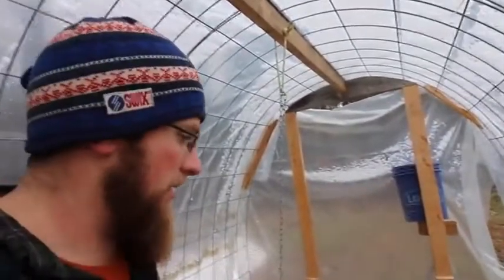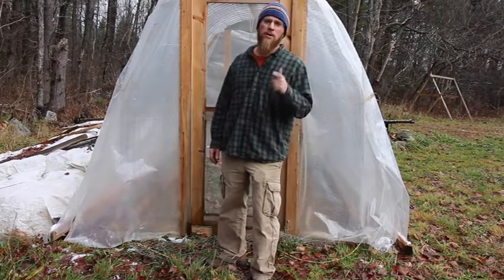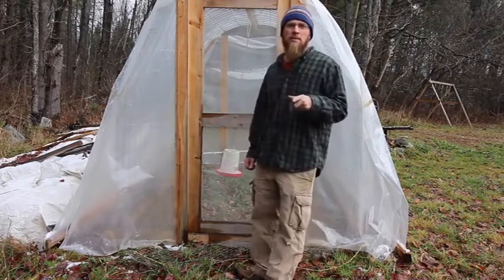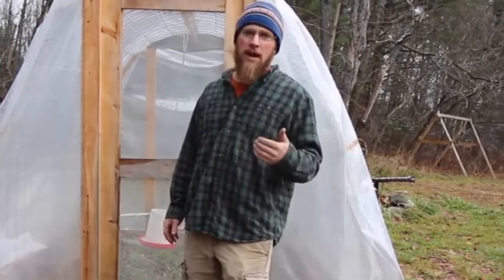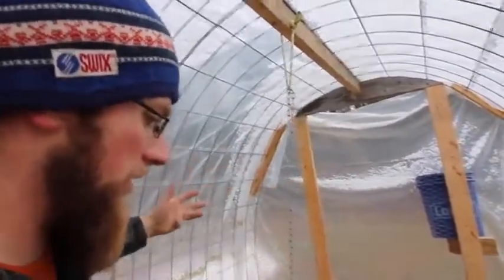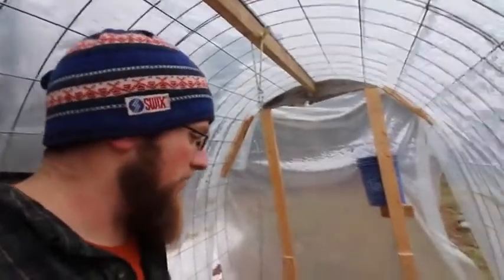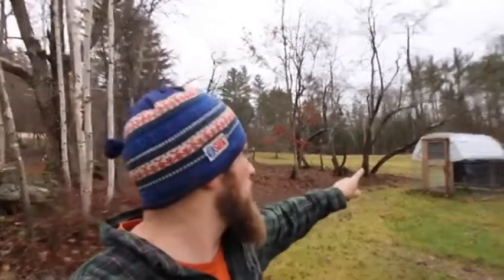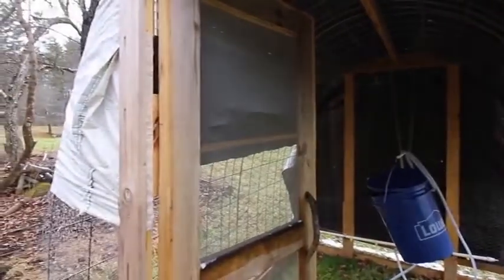How Long Does It Take For A Turkey To Grow To Full Size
Let's take a look at how long does it take for a wild turkey to mature. Raising turkeys can bring some good income when done right, so get started today.

If you're a beginner and would like to raise healthy turkeys, 'Gerard Dawn' through his ebook has helped a lot of folks who are starting out in turkey farmiing to raise healthy productive turkeys.